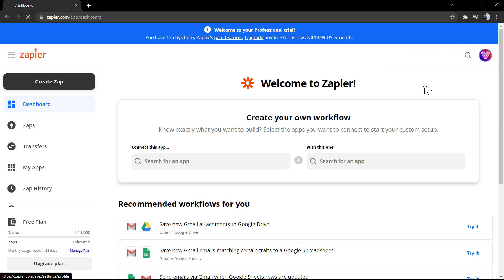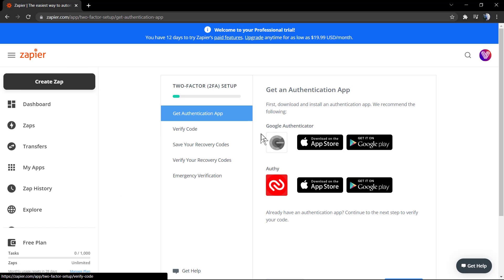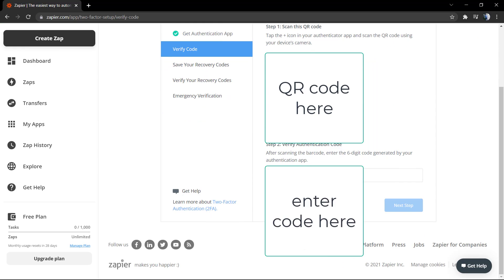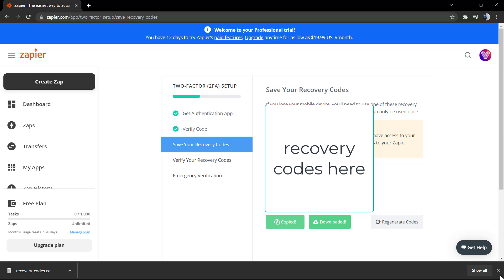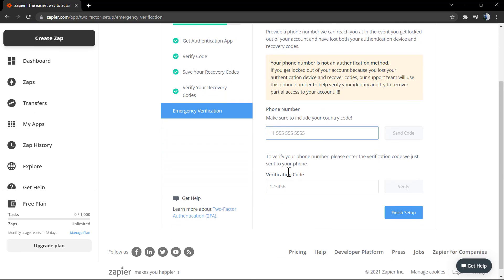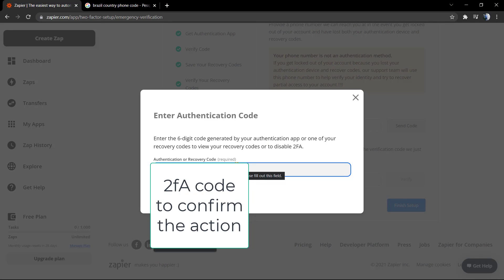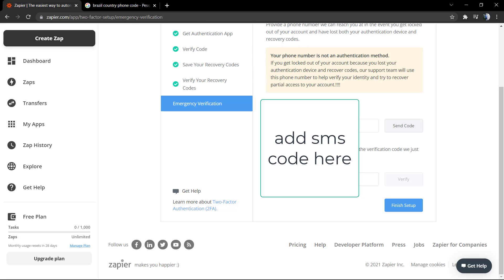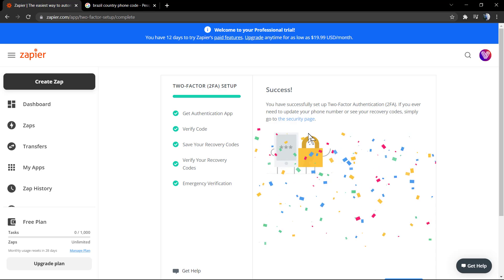How To Protect Your Zapier Account? Two Step Authenticator Usage Tutorial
In today's video tutorial we'll learn how to enable and setup the 2-factor authenticator and protect your account on Zapier, an apps automation online tool that can be very powerful for your marketing or business automation strategy. This will be the second video of a serious of detailed step-by-step guides using this tool.
How To Make Your Digital Marketing Automation Effective

Two-factor authentication (also known as 2FA) adds an extra layer of security to your Zapier account by requiring access to your phone or mobile device and your password. Using only a password to protect your account is still vulnerable to security threats because it only represents a piece of information that someone needs to obtain.

By using 2FA, anyone who wants to access your account needs your password and an access code generated on your phone or mobile device. This means that even if someone steals your password, they will not be able to access your account without your mobile device.

Zapier strongly recommends enabling two-factor authentication on your Zapier account. Download and install an authentication app, such as Google Authenticator (iOS or Android or Authy (iOS or Android). Go to your two-factor authentication settings.
Click Set up two-factor authentication. In the "Get an authentication application" section, click "Next." Open the authentication application on your device. Tap the + icon
Click Scan barcode. In the verification code section, use the phone camera to scan the barcode displayed on the screen. Enter the 6-digit verification code generated by the authentication application. Click Next.